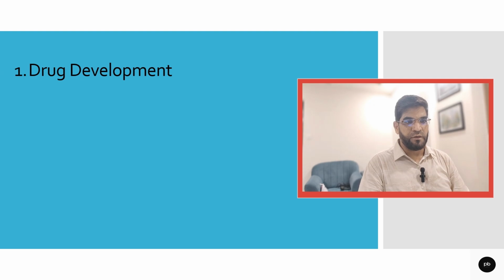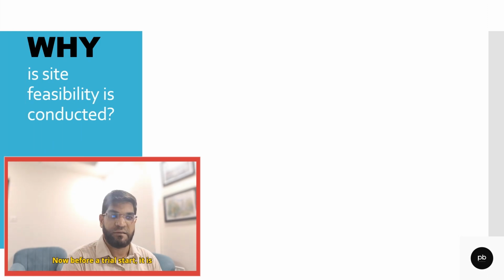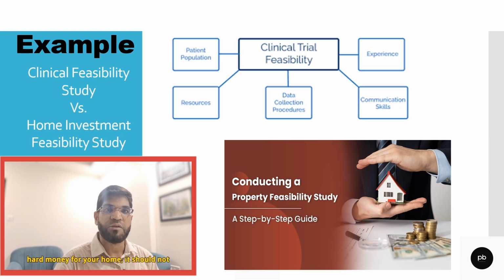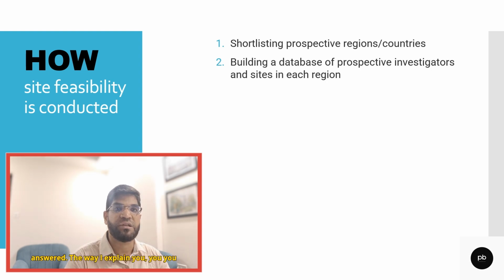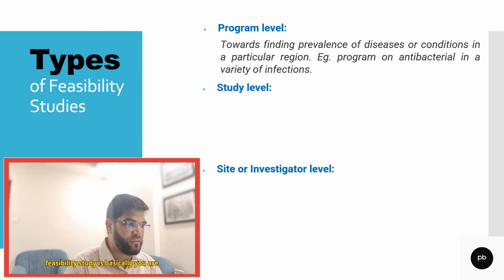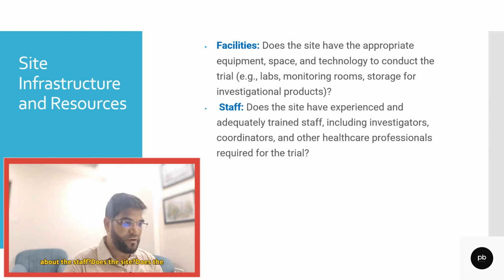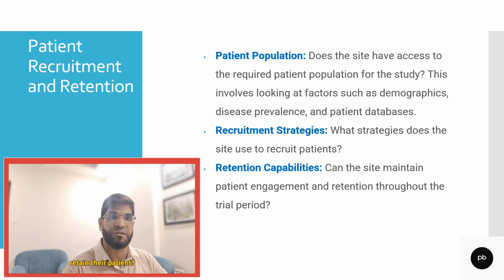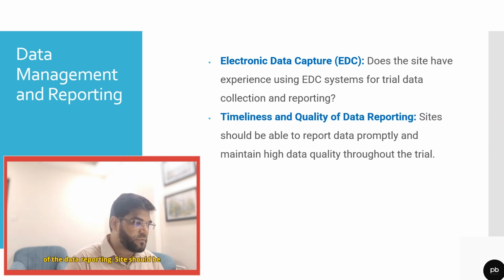What is Site Feasibility Study in Clinical Trials?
What is Clinical Site Feasibility Study ?
Why Clinical Site Feasibility Study conducted ?
How Clinical Site Feasibility Study is conducted ?
What Job Pharmacy or Life Science Graduates can get?
What skill is required ?